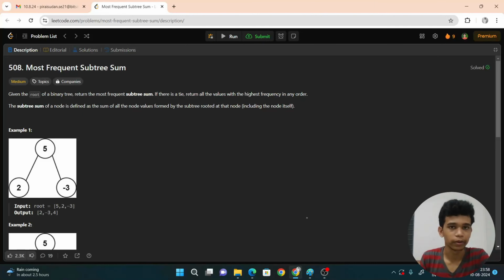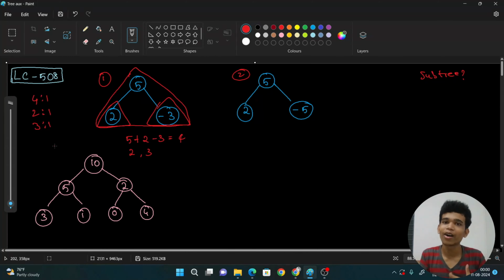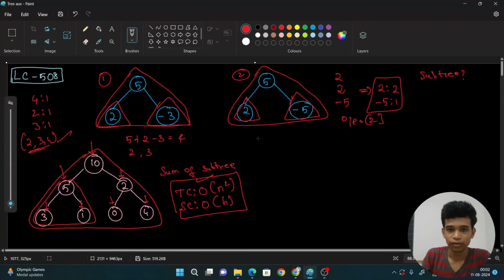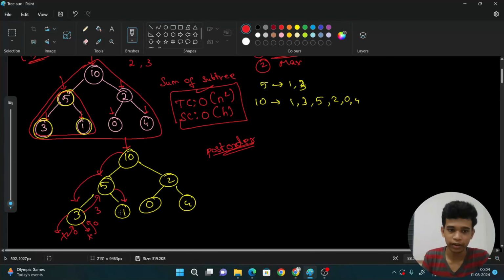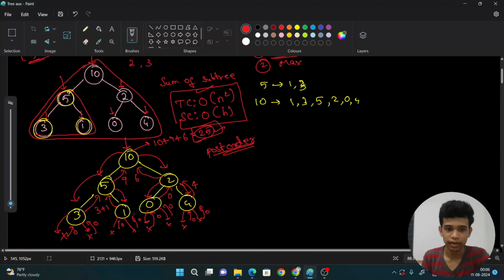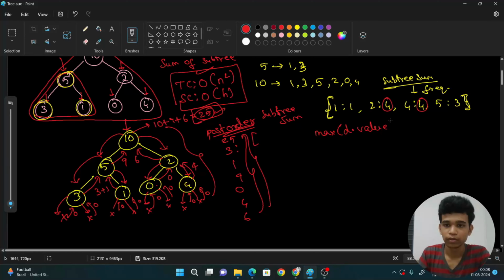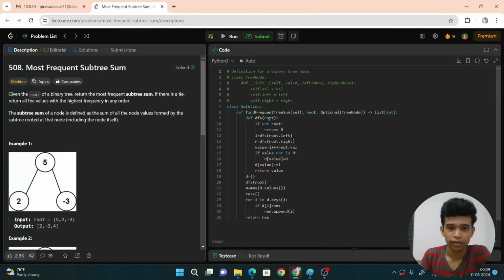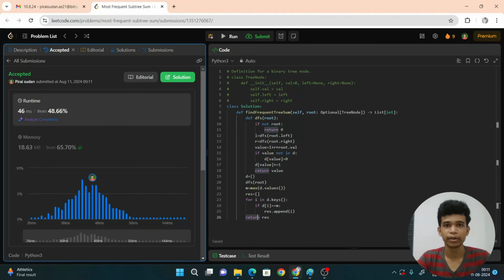Most Frequent Subtree Sum | Leetcode 508 | Approach + Code with explanation.